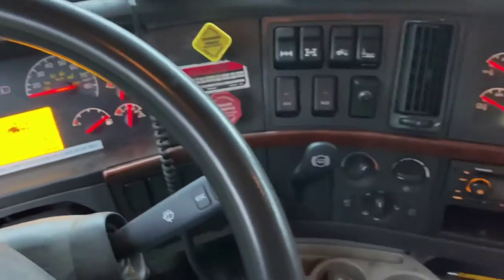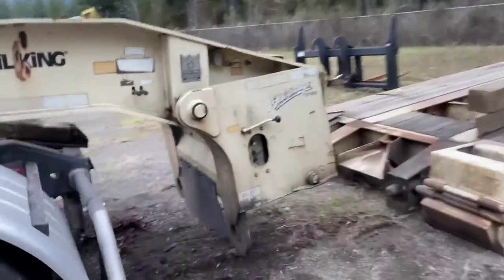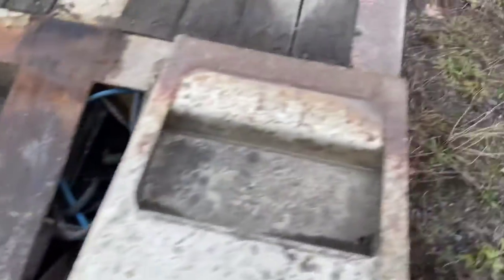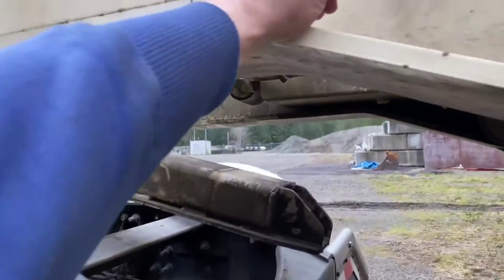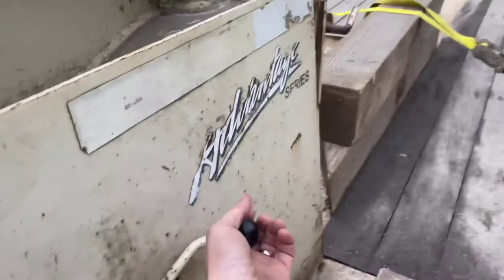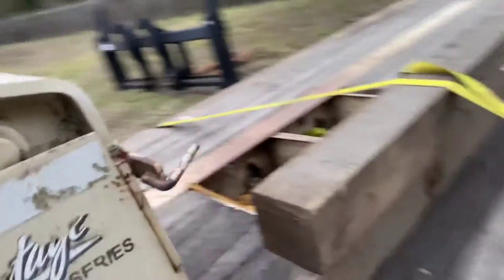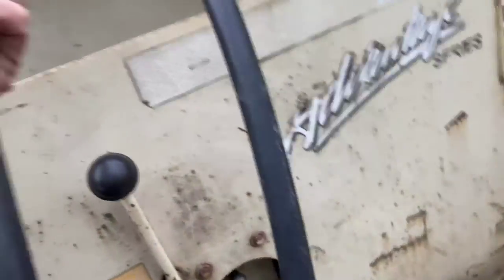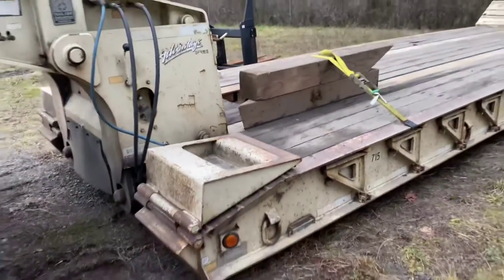Trail king Lowboy operation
. Check out @DanielBoonesloggingvideos for how to videos on operating heavy equipment and some overall neat content.